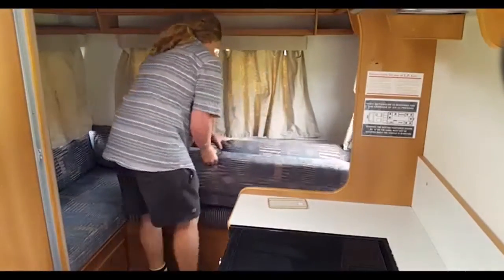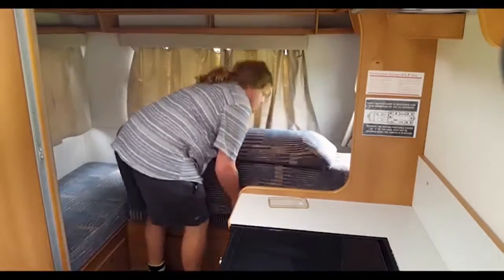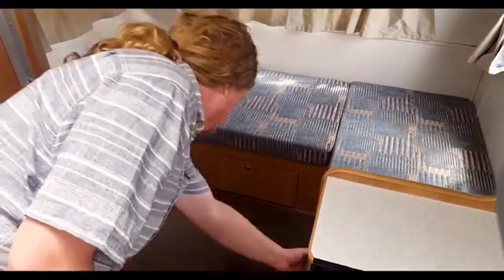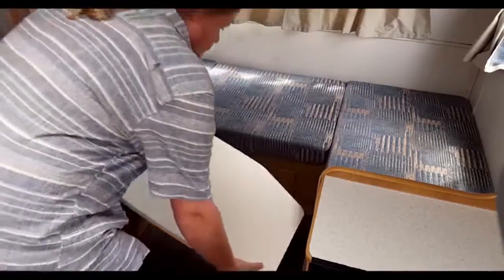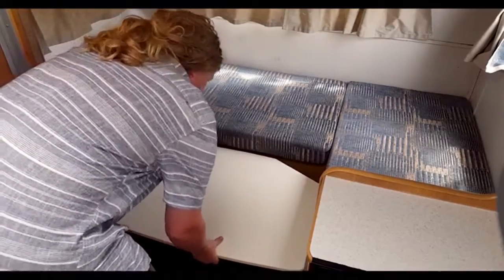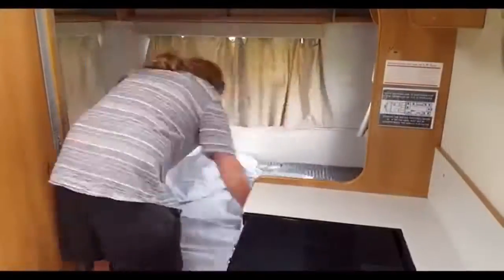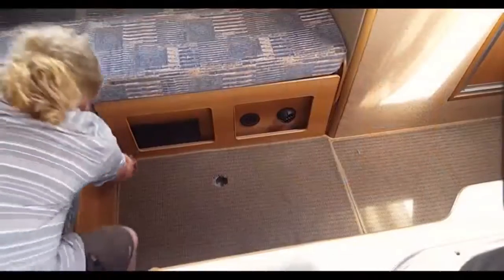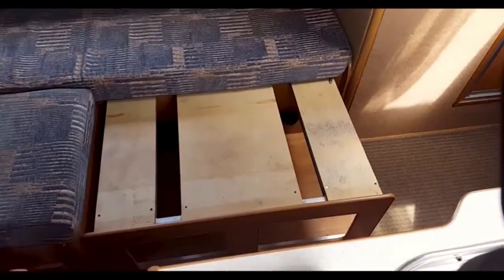3 Bed Assembly